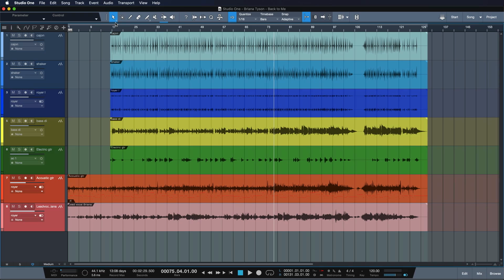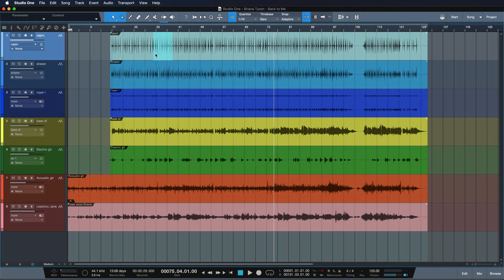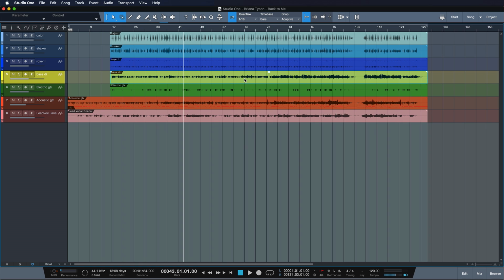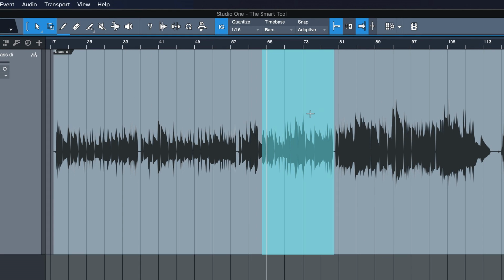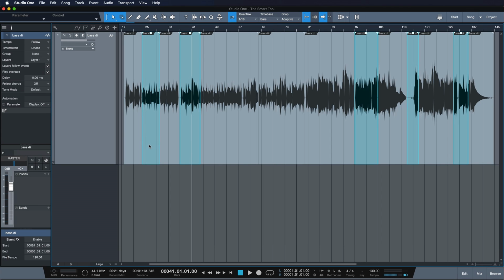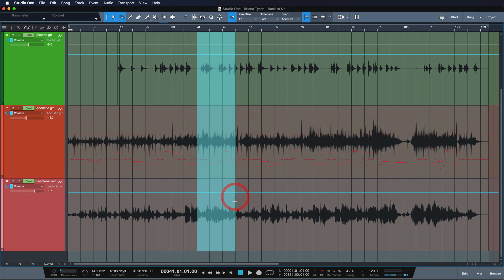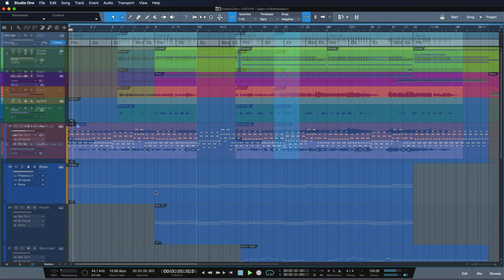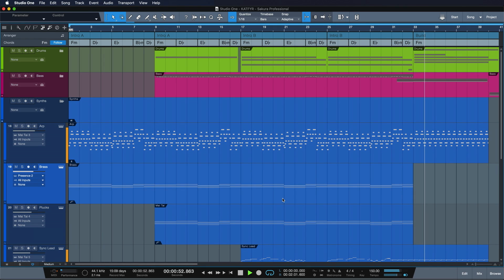How to use the Smart Tool in Studio One | PreSonus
The Smart Tool is easily the most powerful editing tool available in Studio One. PreSonus Software Specialist Gregor Beyerle shows how you can use the Smart Tool in almost any situation to make your workflow even faster.